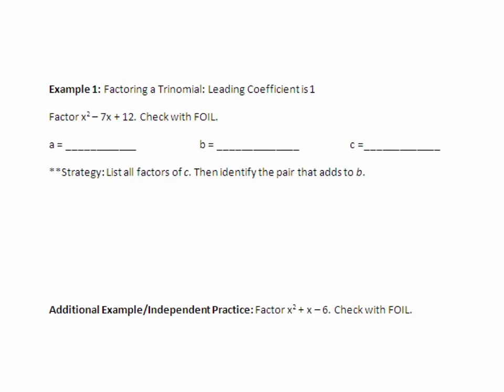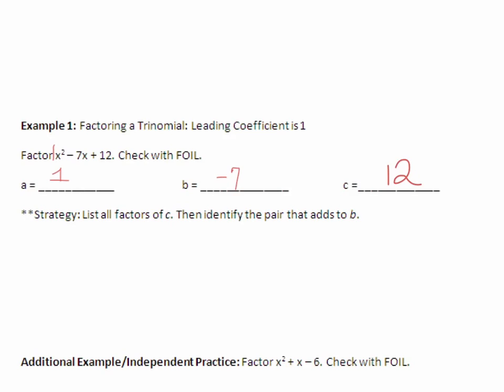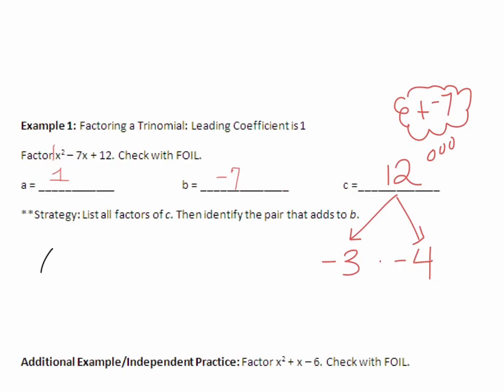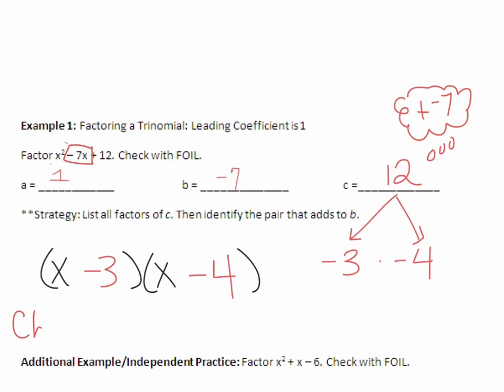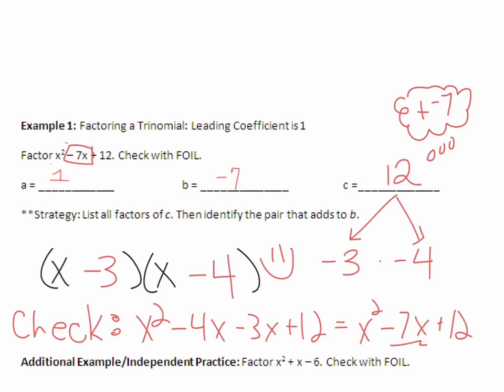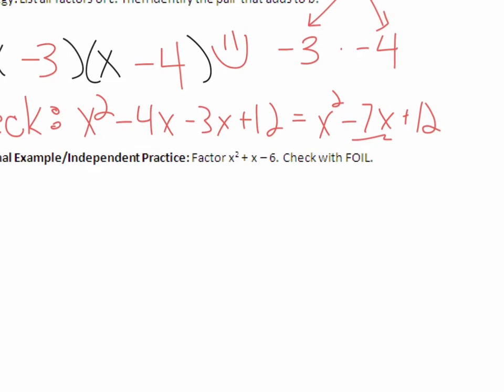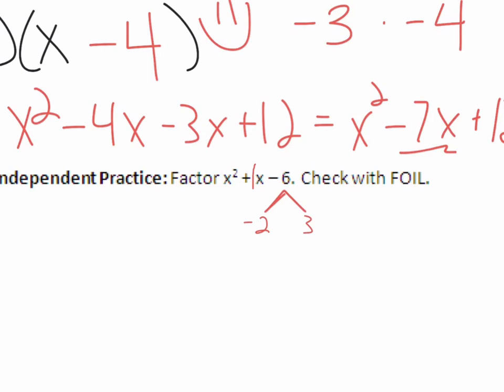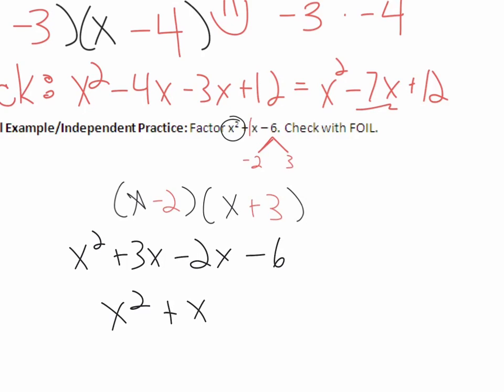P.4 Trinomials & Grouping (Day 1)